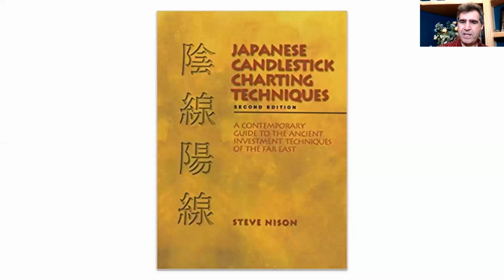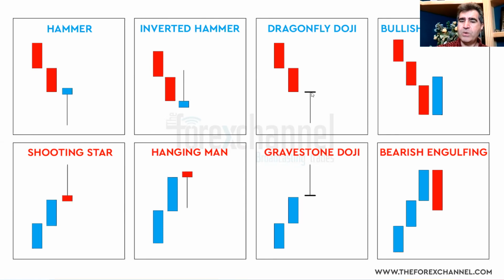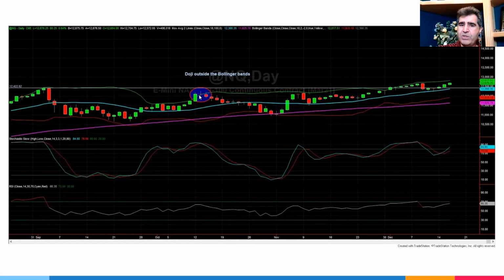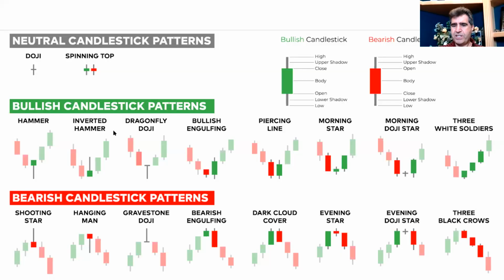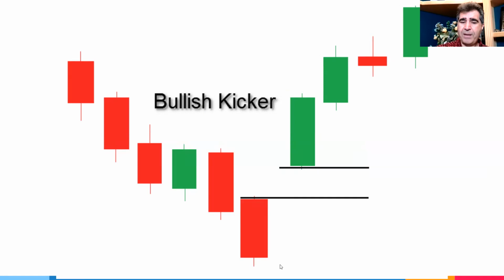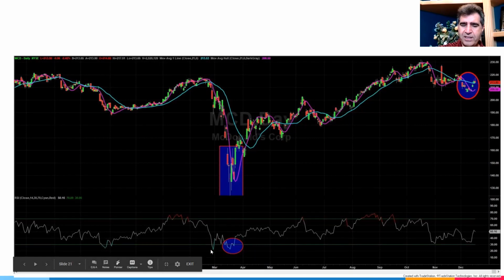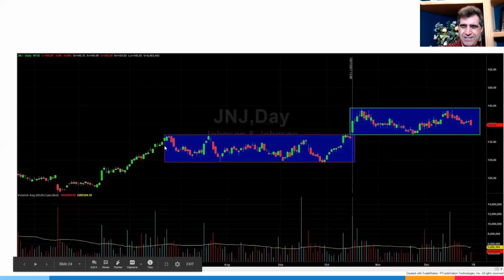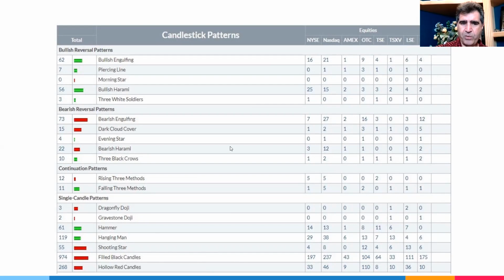Candlestick Charting for Optimum Profit